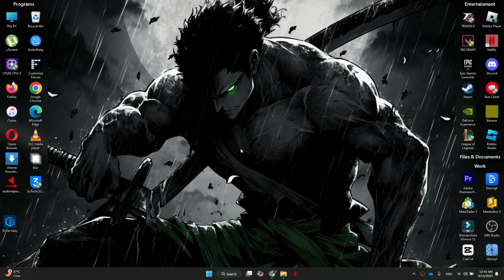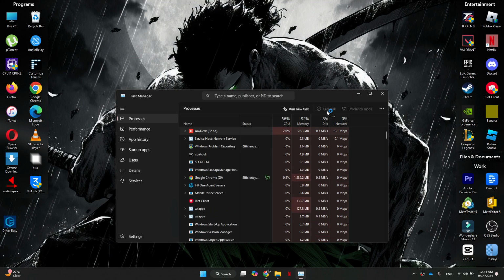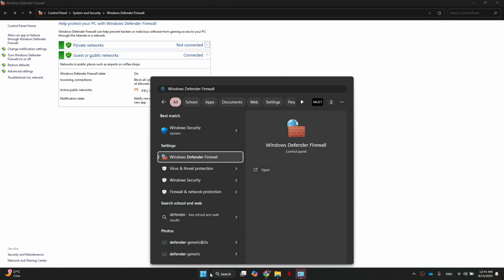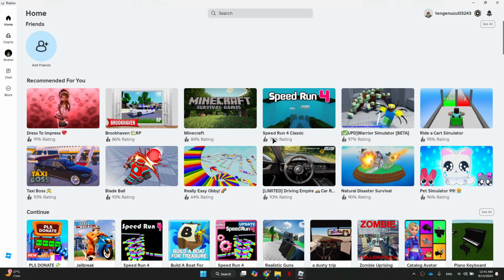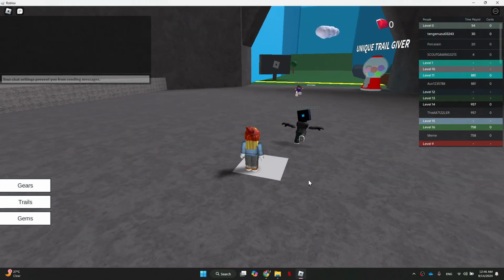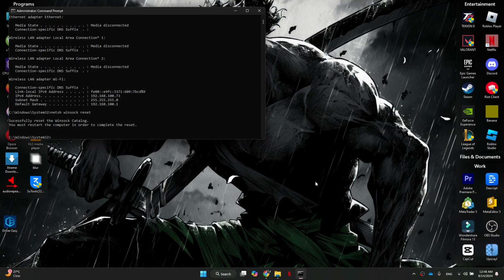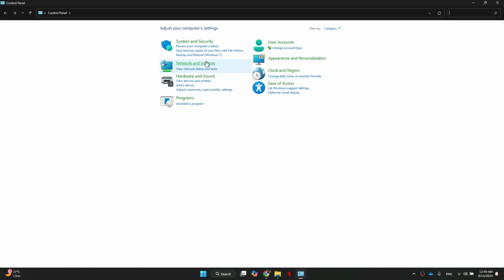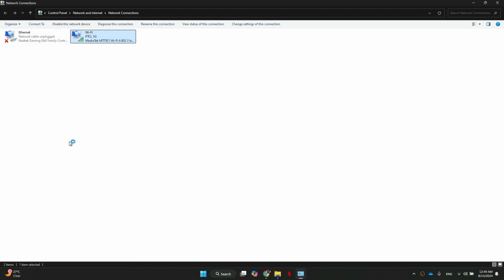How To Fix High Ping In Roblox | Lower Ping In Roblox - Step By Step Guide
In this video, i'll show you how you can lower your ping in roblox.